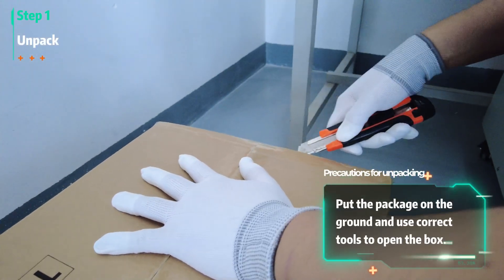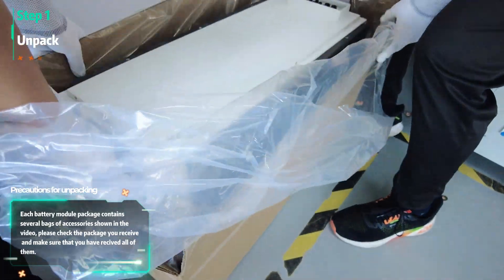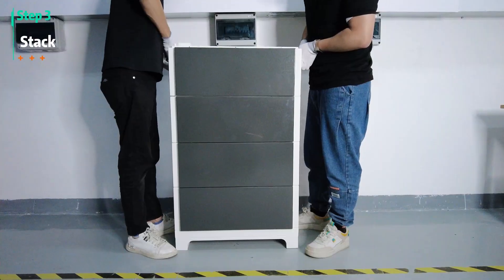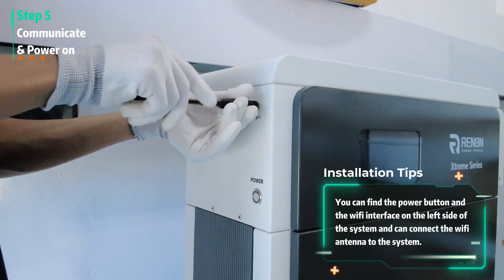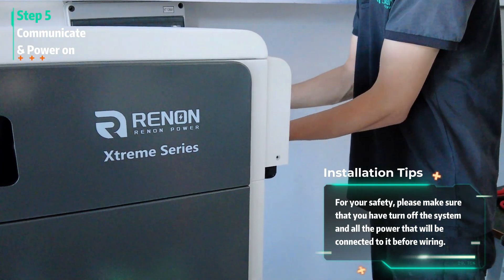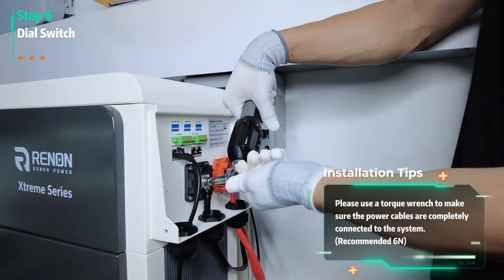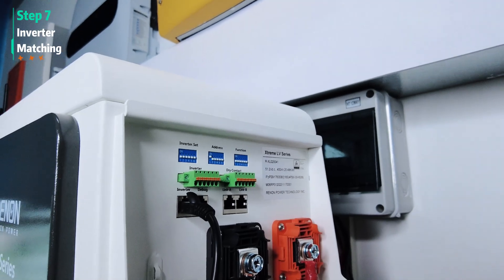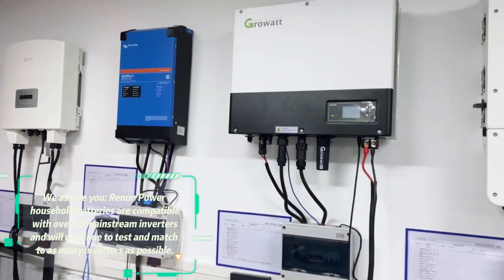Renon Home ESS - Xtreme Installation Guide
Supporting indoor and outdoor installation with IP65 enclosure. Renon Power stands together with you to make green power within reach!